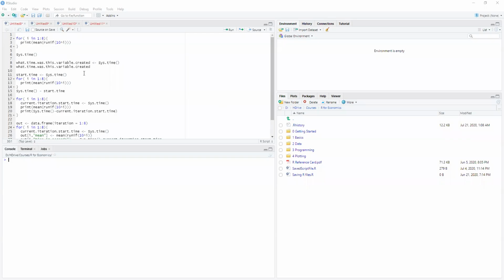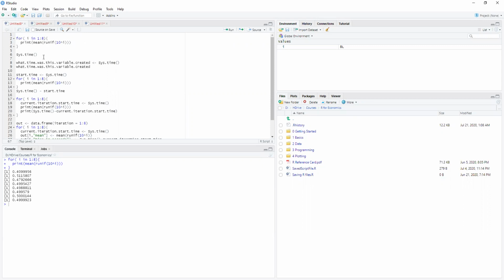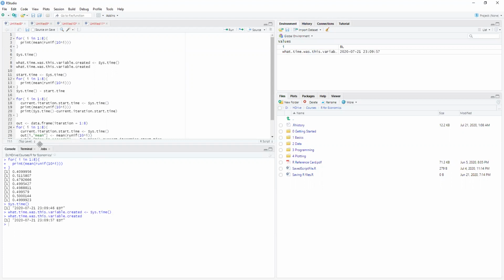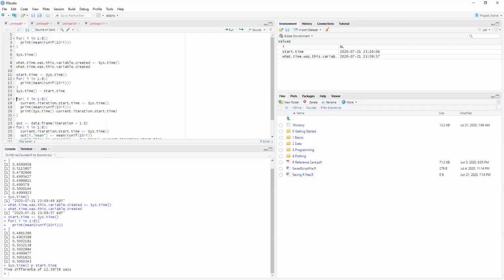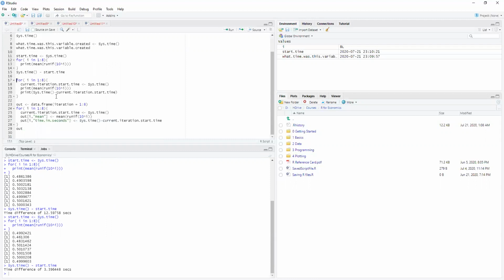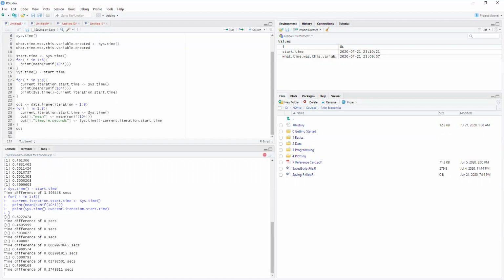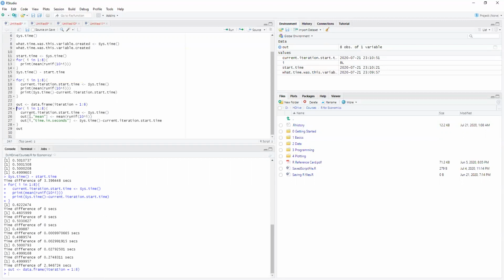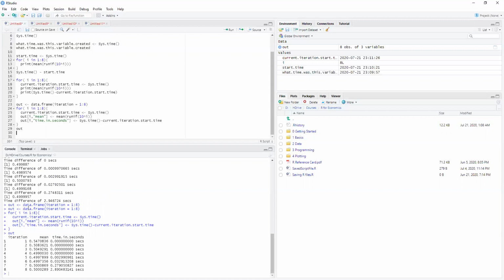14 timing your functions or loops